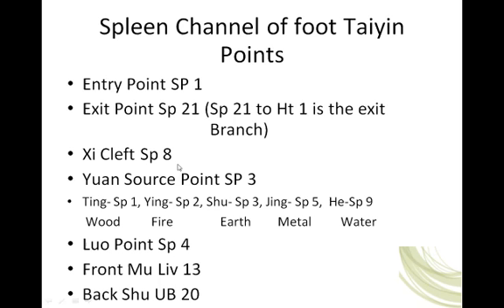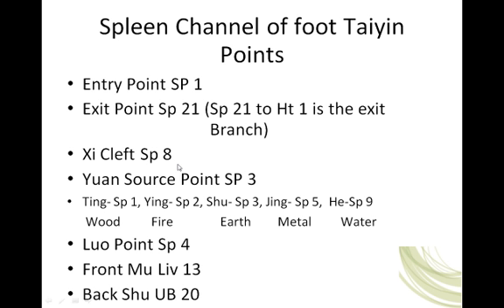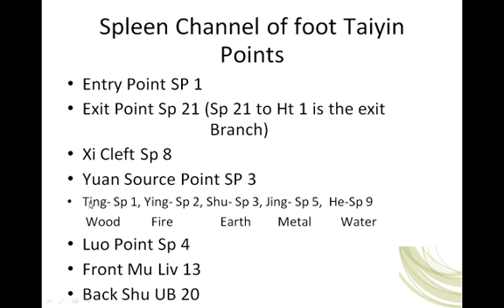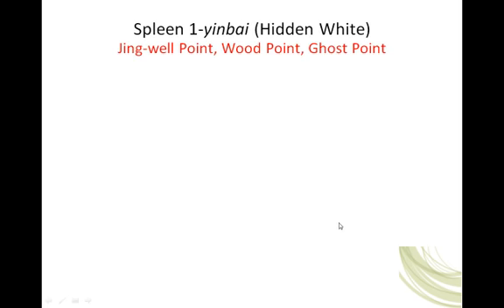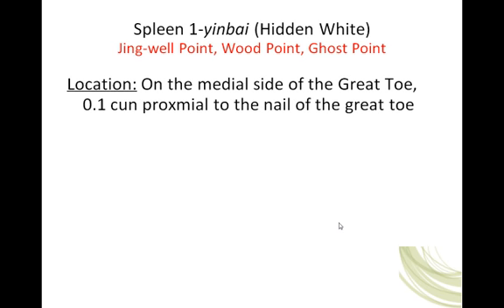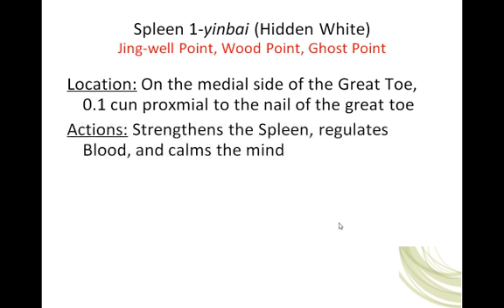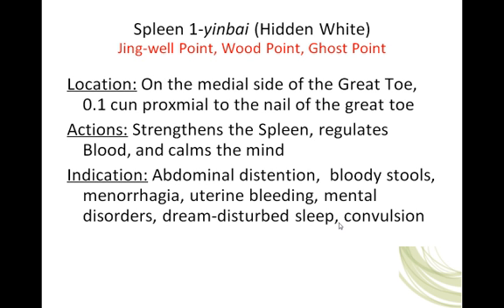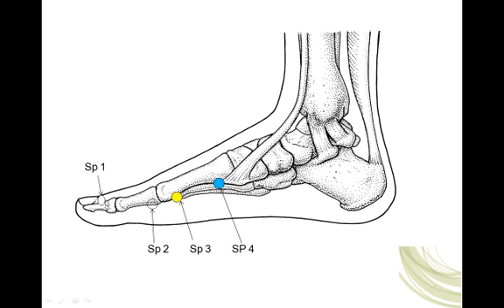Acupoints4MTs_Lecture5_Spleen Channel_part 2.mp4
This video Discusses the acupoints Spleen 1- Spleen 6